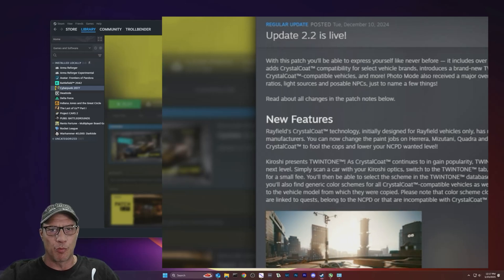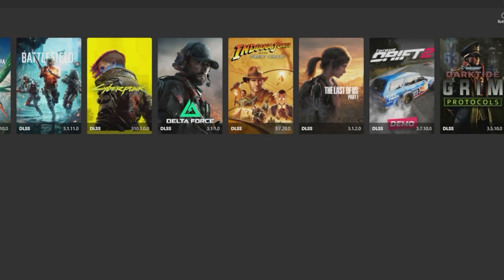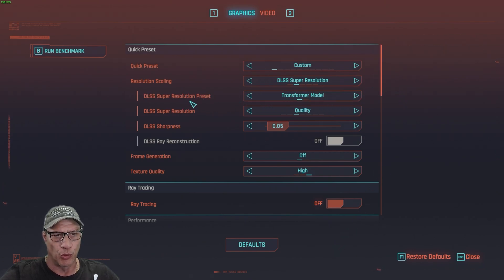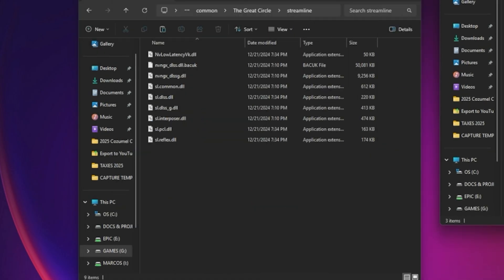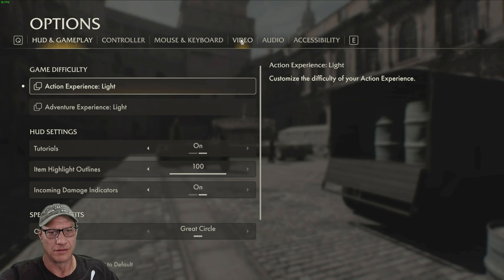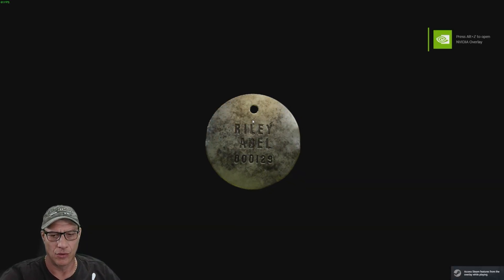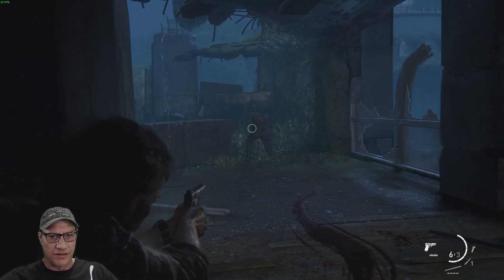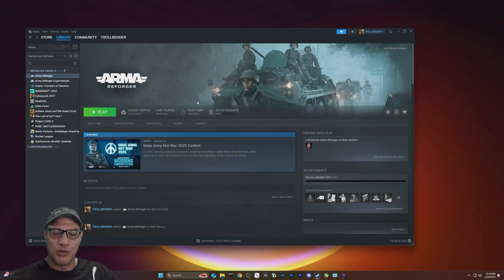I'm Using DLSS 4 NOW!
How I patched DLSS4 into games today.